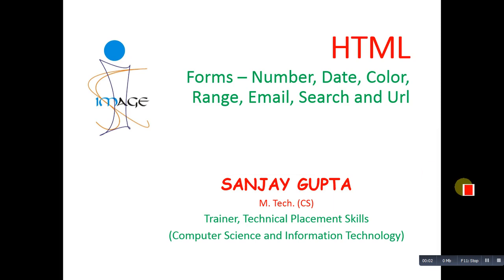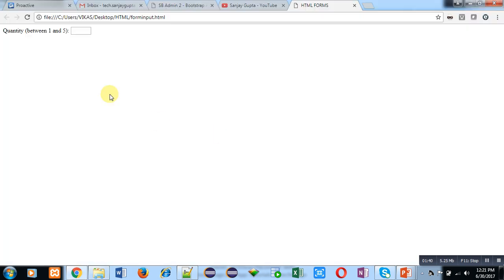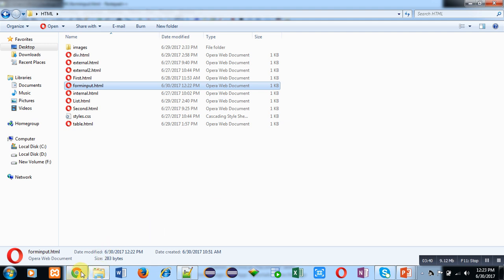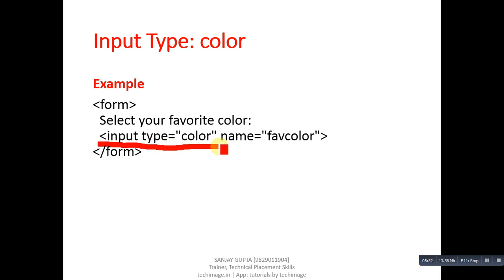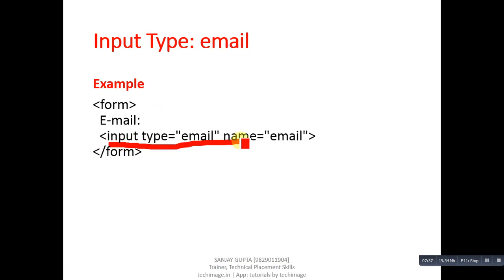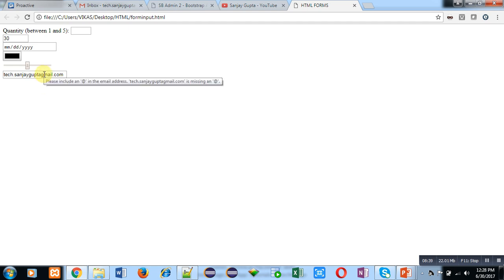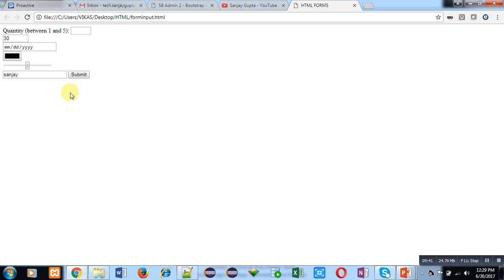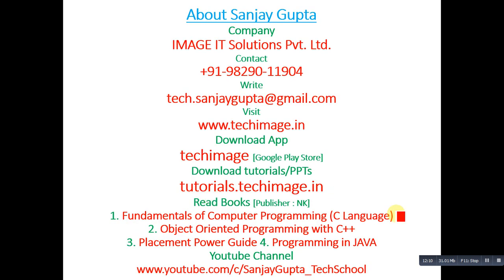21 HTML | Number, Date, Color, Range, Email, Search and Url Input attributes | Sanjay Gupta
In this video Number, Date, Color, Range, Email, Search and Url input attributes in HTML are explained with the help of practical demonstration